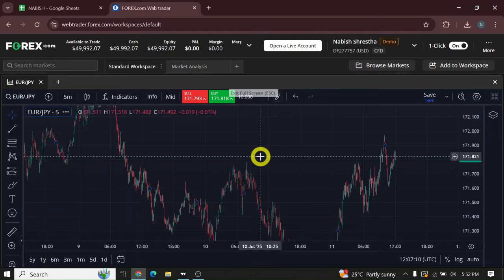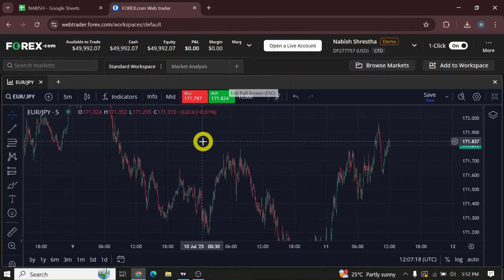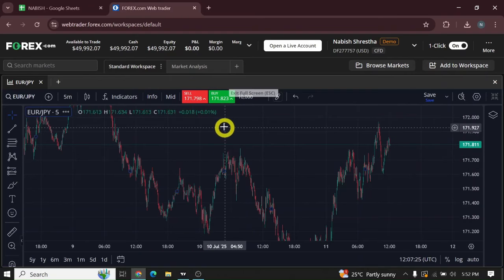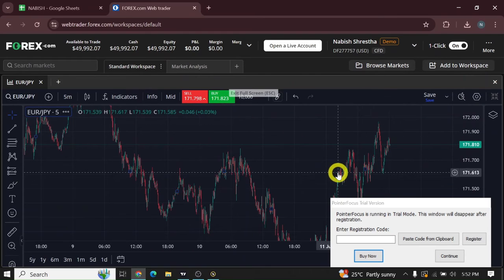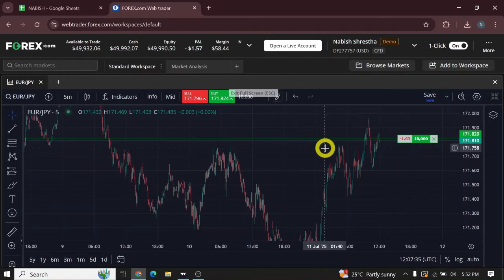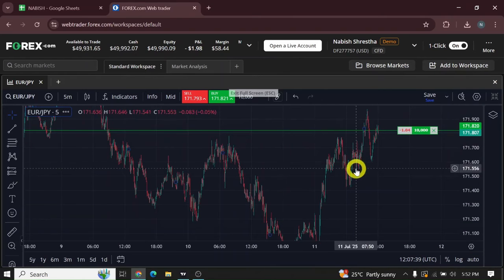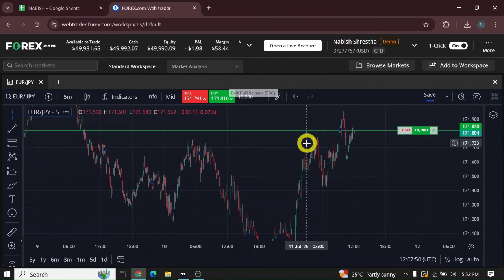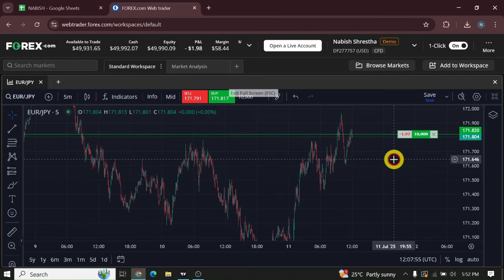How to Place Buy and Sell Order in Forex.com 2025?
Want to know how to execute buy and sell orders on Forex.com? This step-by-step guide covers everything you need to place market, limit, and stop orders on the Forex.com platform. Learn how to open and close positions effectively to make the most of your trading strategy.

✅ Watch now to master order placement and trade confidently on Forex.com!